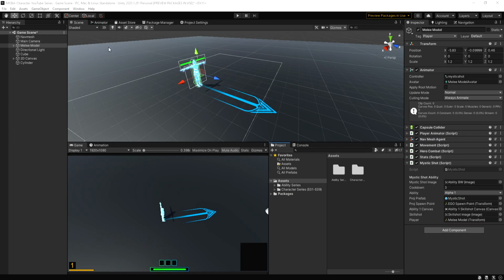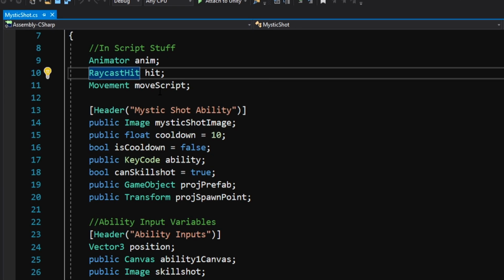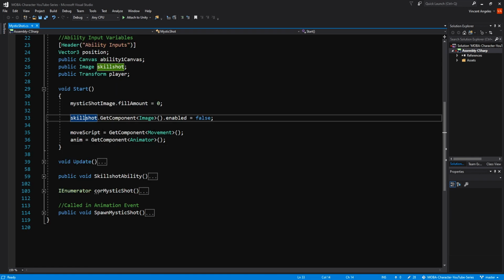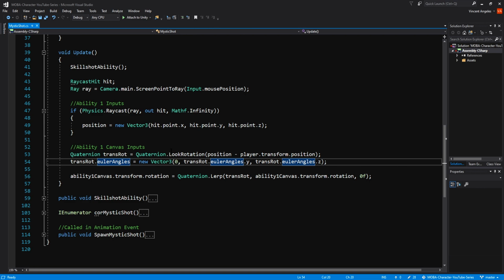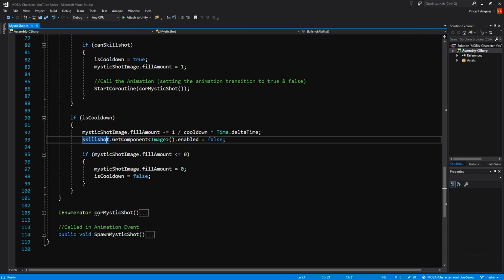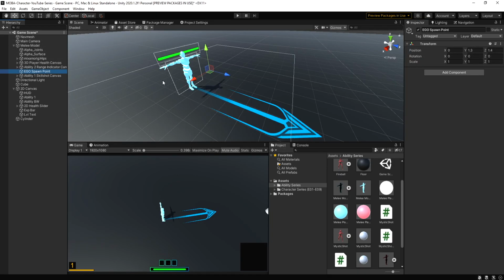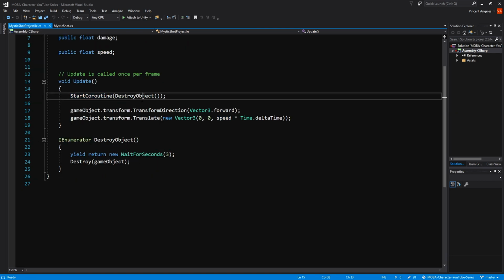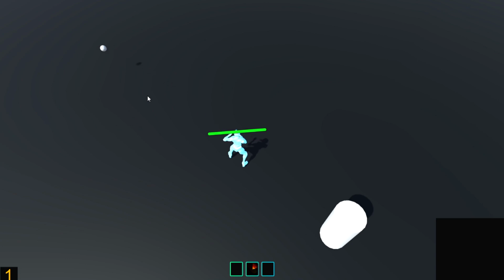OUTDATED - Recreating MOBA Abilities in Unity 2020 - Ezreal's [Q - Mystic Shot]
Make sure you watch E01-E06 & E09 of the Character MOBA Series before watching this :) Also, I forgot about explaining the whole animator so get stuck and not sure what to do, just download the project below to see what i missed out.